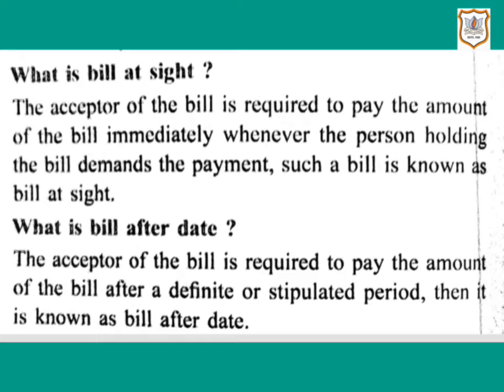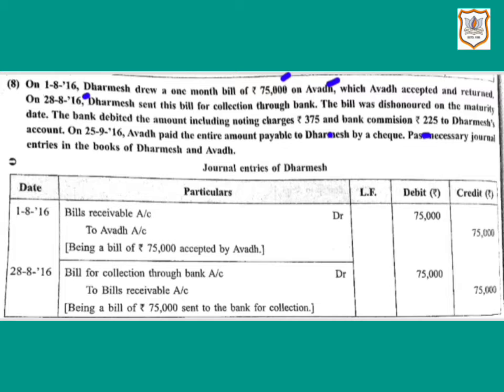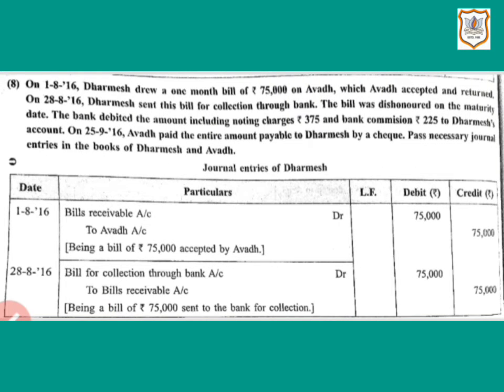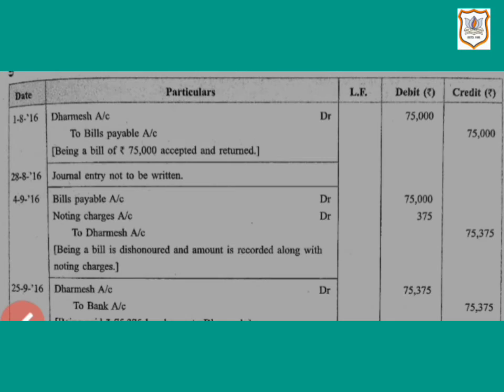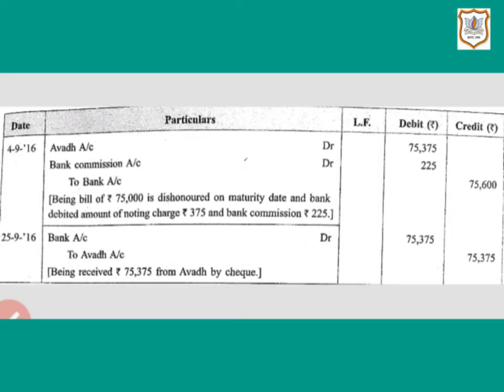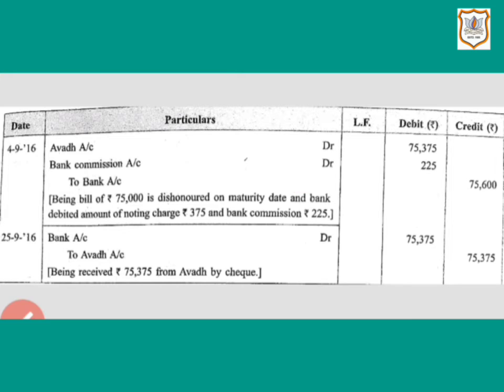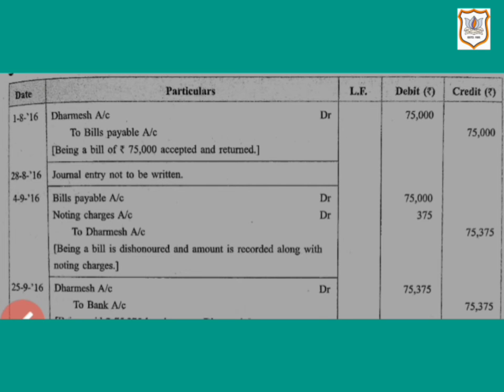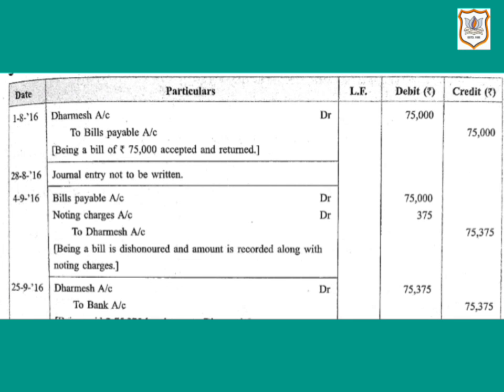Xl Com Accounts Ch-4 ( Continued)